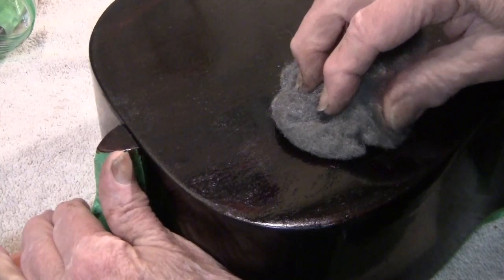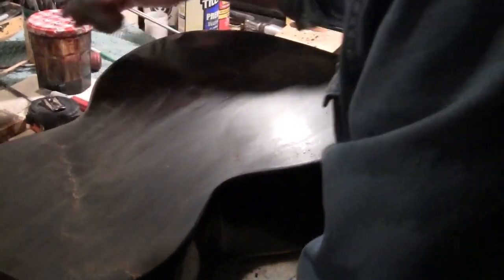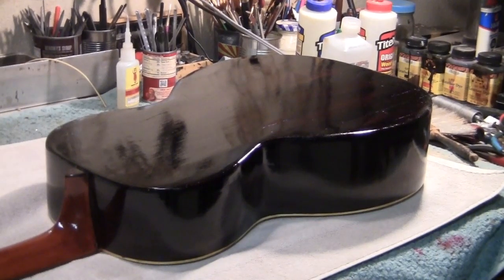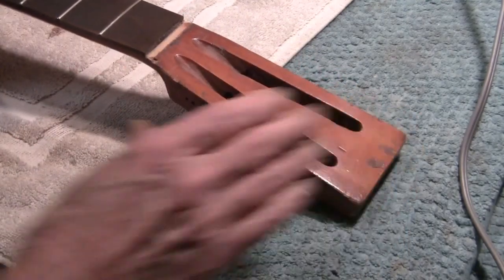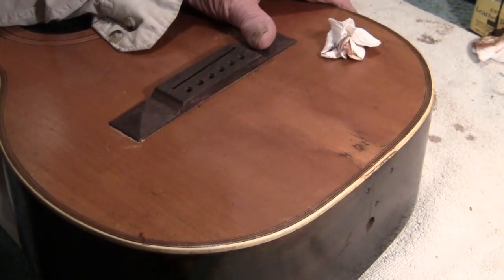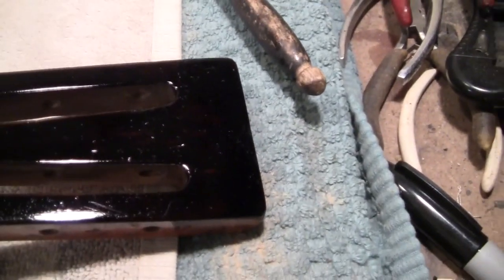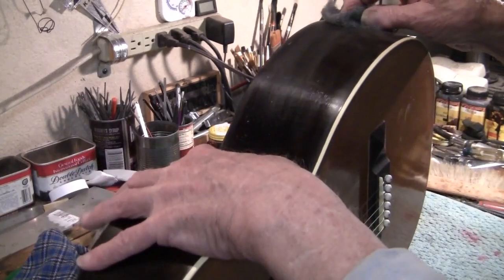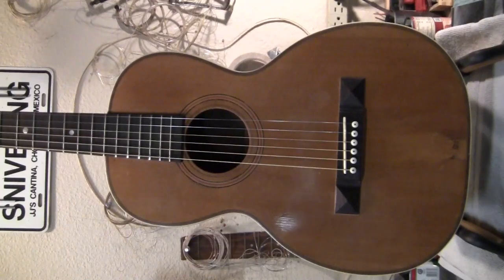Montgomery 1920's Regal Pt 5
DONE ! Showing more / final finish work - razor blade trim binding, second back finish and lots more rubbing and polishing - but its DONE